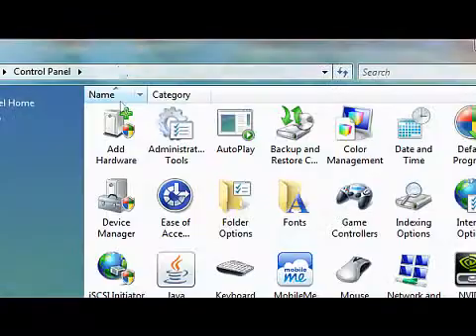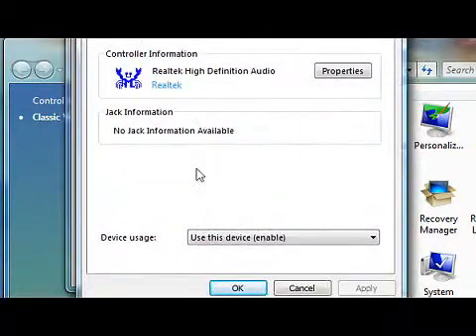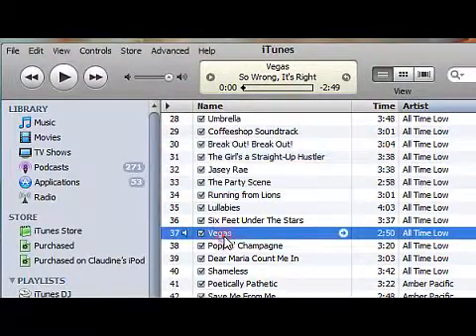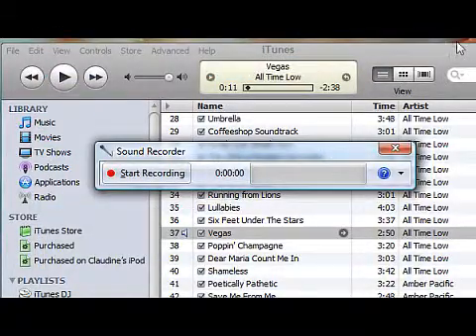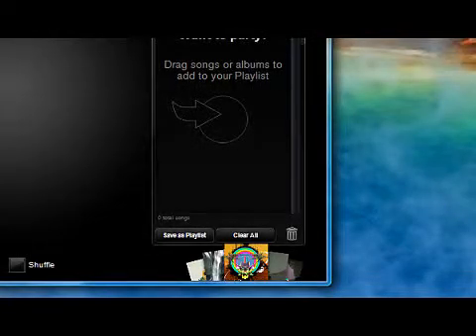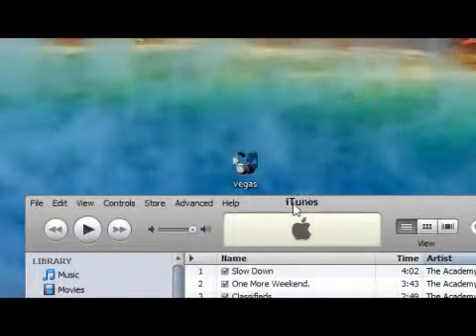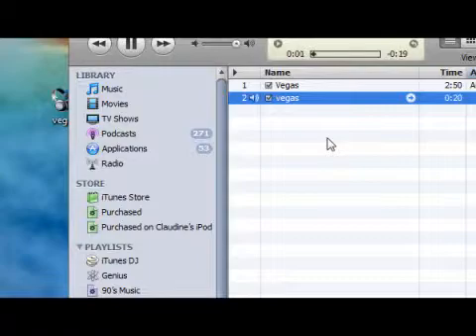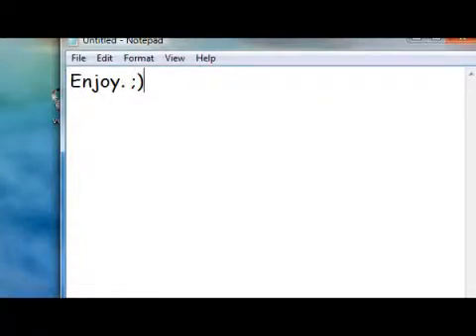How to record with your soundcard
Learn how to record sound with your sound card for crystal clear quality every time.